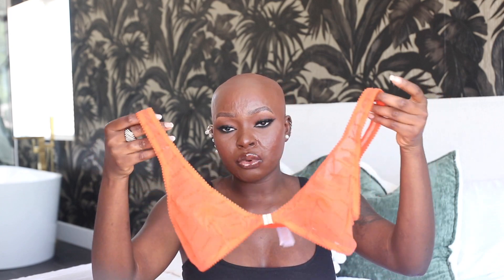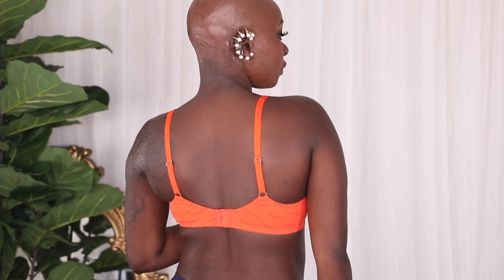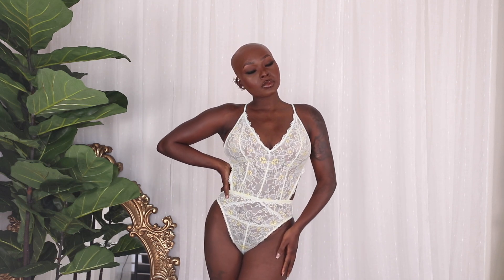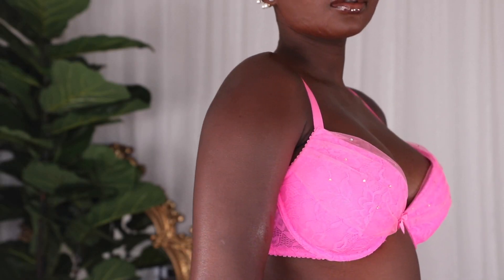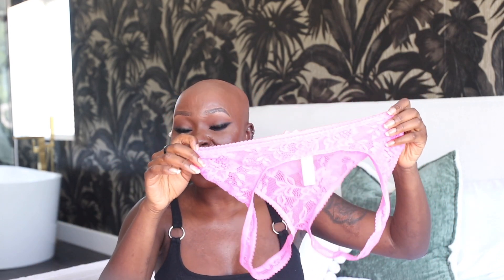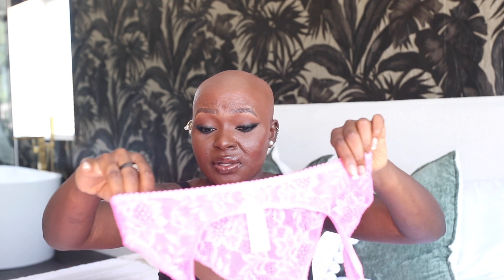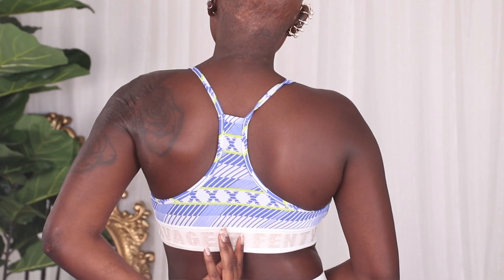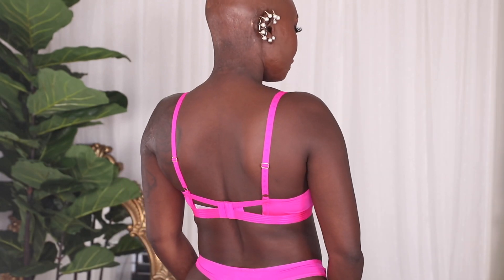NEW SAVAGE X FENTY TRY-ON HAUL | Shalom Blac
Flocked Logo Bralette – Spicy Red, S

 Flocked Logo G-String – Spicy Red, S

 Flocked Logo Unlined Bra – Spicy Red, 36D

 Floral Lace Teddy – Baby Green Pistachio, S

 Floral Lace Zip Up Teddy – Baby Green Pistachio, S

 LoveLace Padded Bra – Pink Pout, 36D

 LoveLace Open-Back Crotchless Bikini – Pink Pout, S

 NEW Strapless Bra – Blackened Grey Pearl, 36D

 Savage X Bralette – Blue Twinkle X Stripe Print, S

 Savage X High Leg Bikini – Blue Twinkle X Stripe Print, S

 T-Shirt Bra – Pink Highlighter, 36D